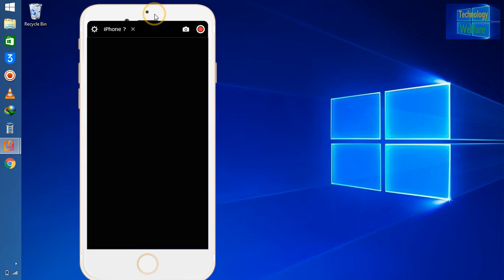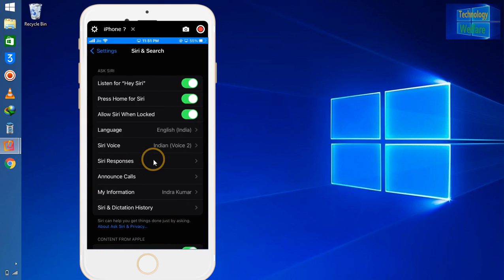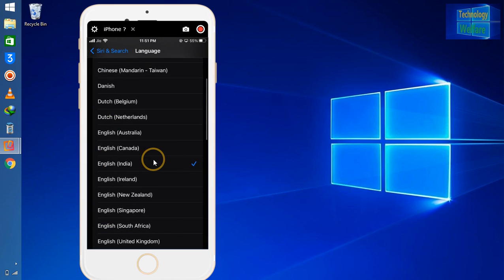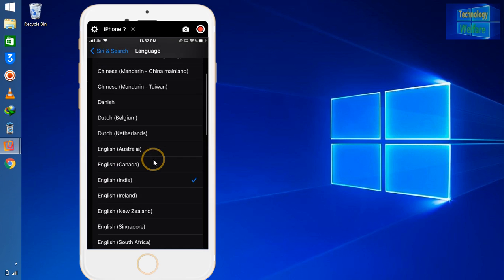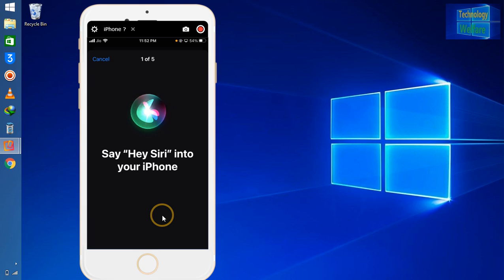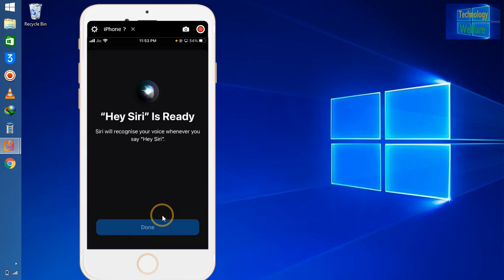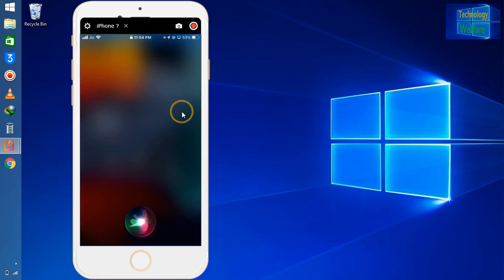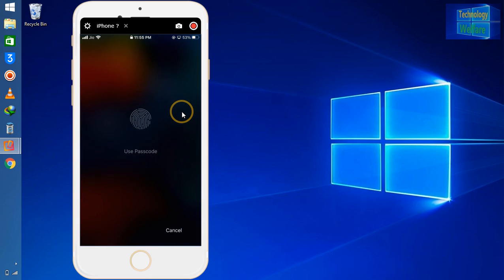How To Use Hey Siri On The iPhone 12 Pro Mini & iPhone 12 Hey Siri With Advance Tips-Full Tutorial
howtousesiri sirishortcutsios14 siritricks-How To Use Hey Siri On The iPhone 12 Pro Mini & iPhone 12 Hey Siri With Advance Tutorial & Tips